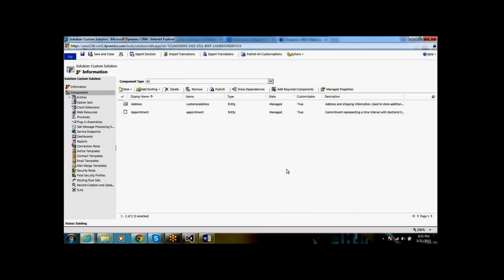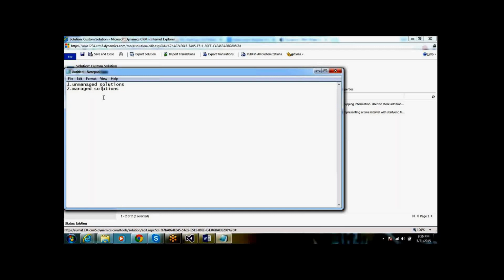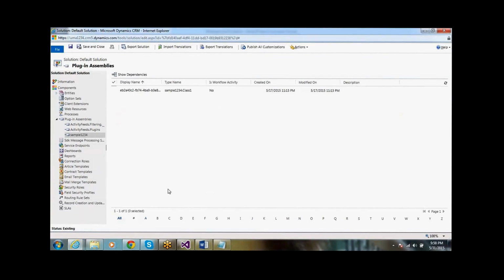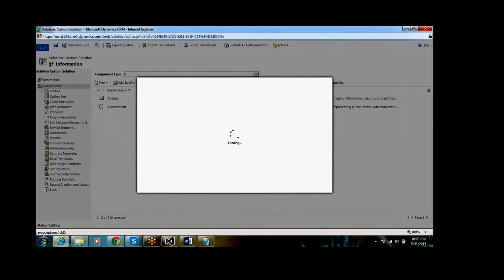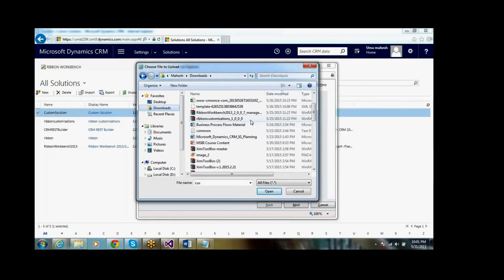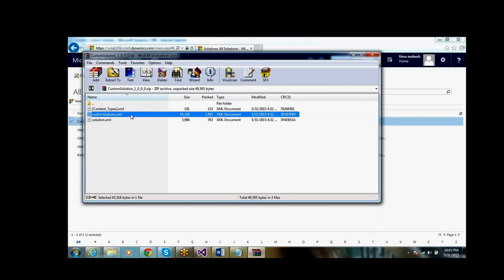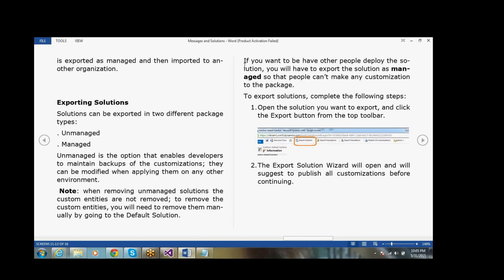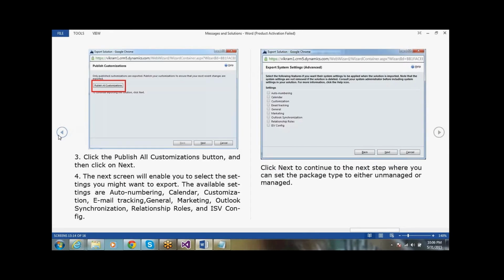Solutions in MS crm 2015 part 2